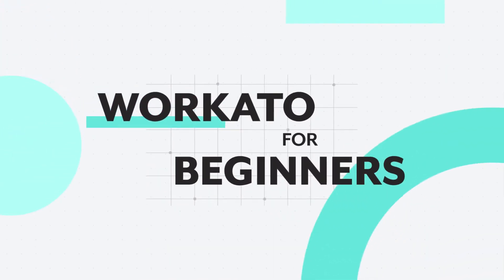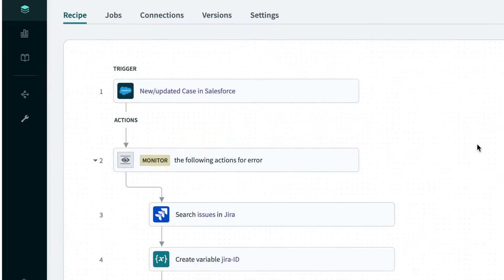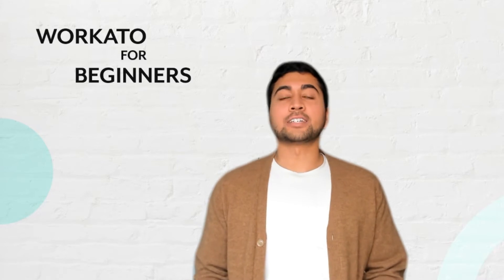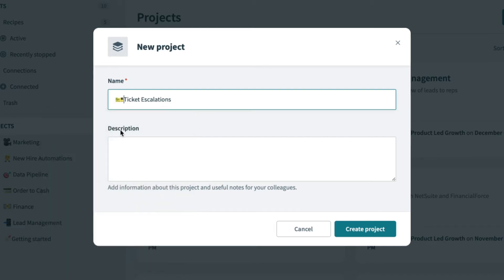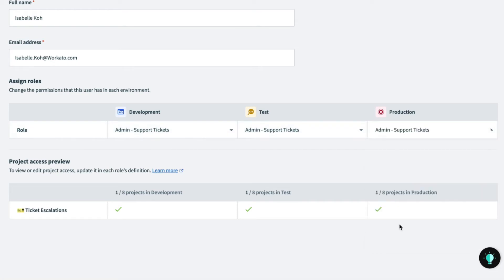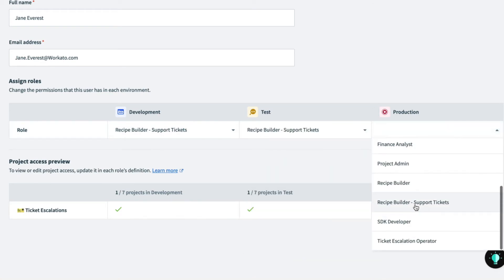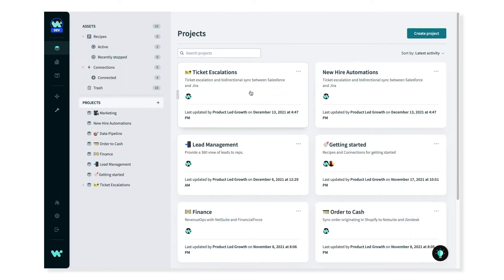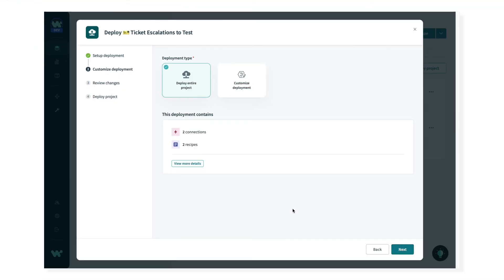How to use Projects in Workato l Workato for Beginners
Projects are a flexible way for you to bring together your teams, recipes, and applications in Workato and turn them into shippable automation products. Watch this video to learn how to use Projects in Workato.

Time Stamps:
0:00 Intro
0:15 What are Projects
0:34 Why are Projects useful
0:45 How to create a Project
1:02 How to invite your team
2:00 Deploying Changes

► Find more articles on Workato for beginners:
🔗What is Workato?